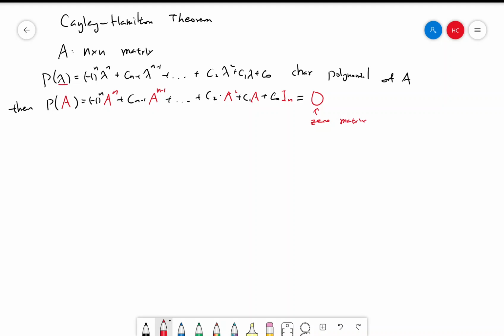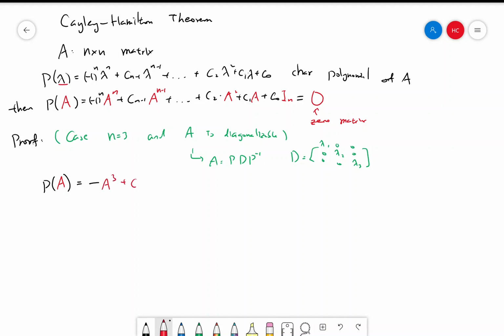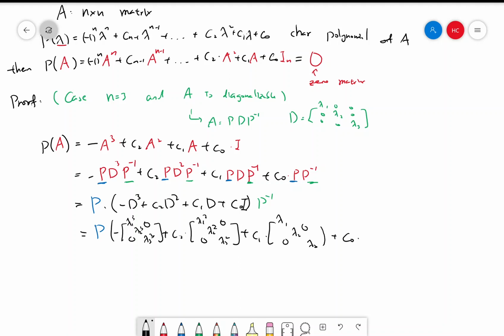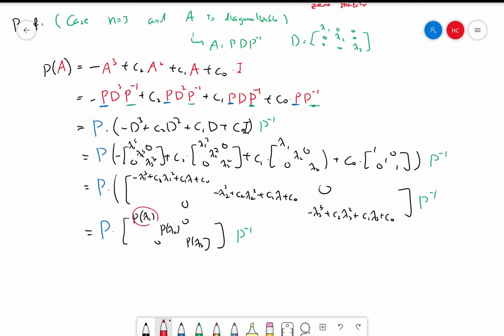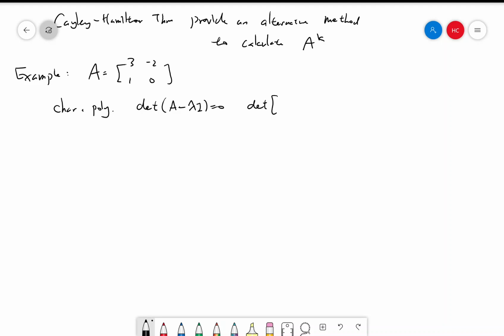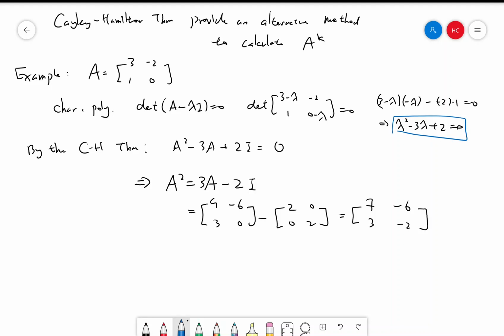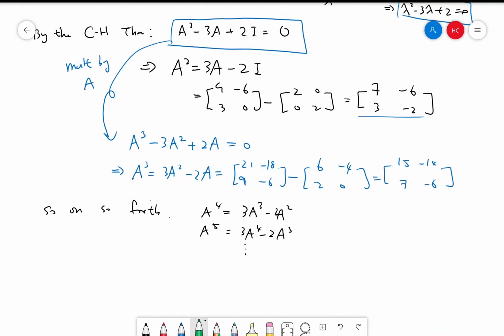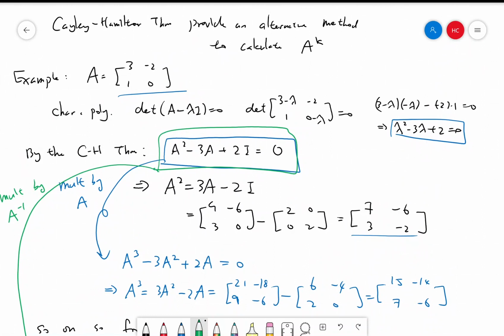Vanderbilt Math 2400 Section 6.3. Part 4